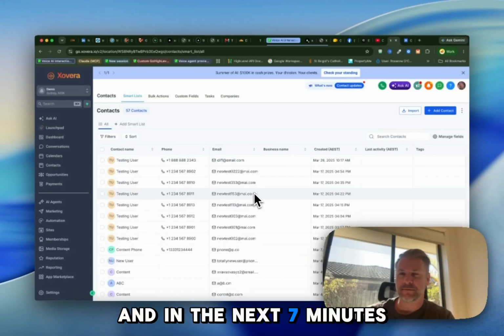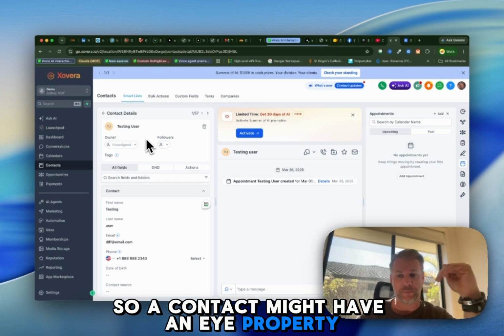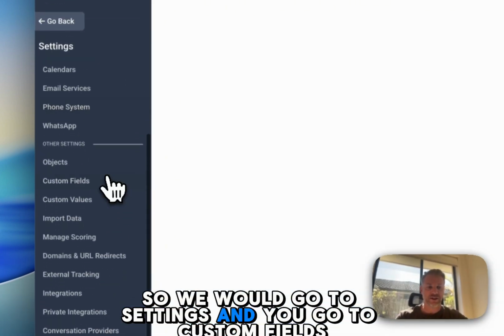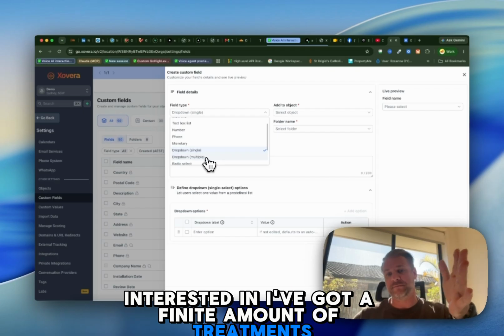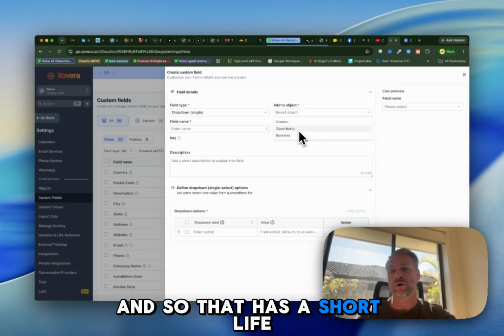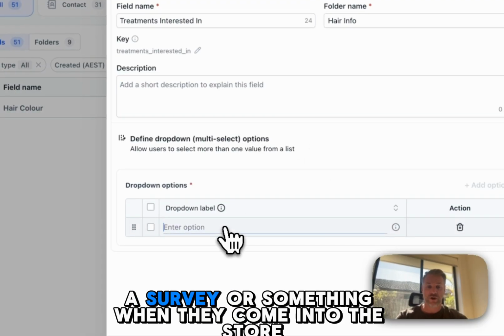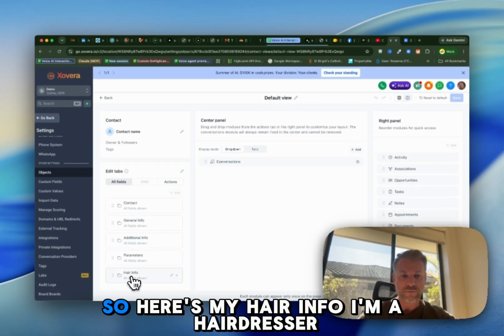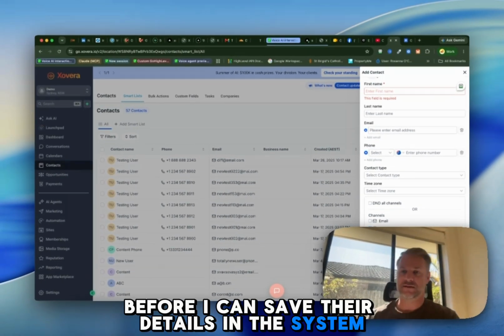Contact Fields vs. Opportunity Fields - What's the Difference?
In this video I break down Custom Fields so you can stop losing data between your Contacts and Opportunities! I'll show you exactly how Contact fields and Opportunity fields work and the difference between them in under 10 minutes!

Need this built for you? My team supports HighLevel agencies and businesses